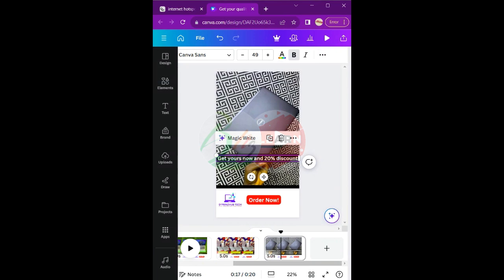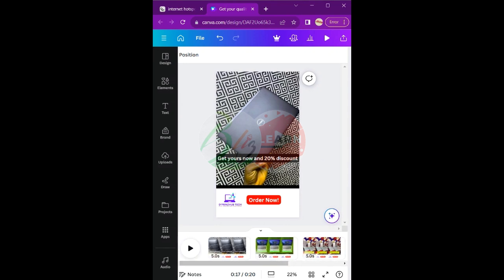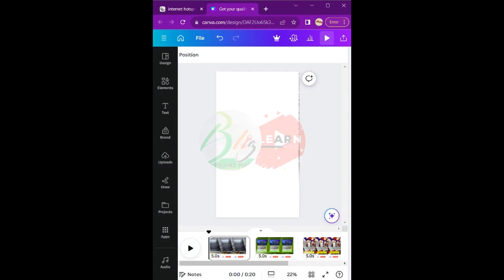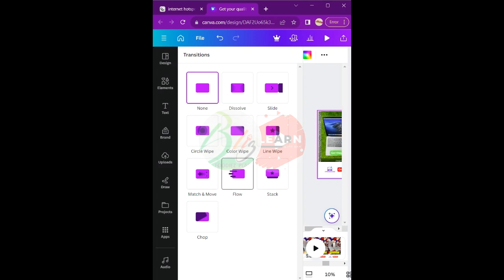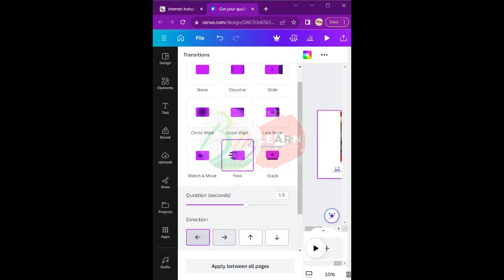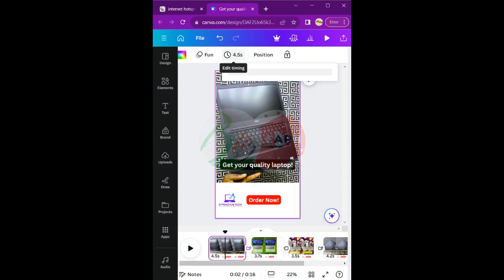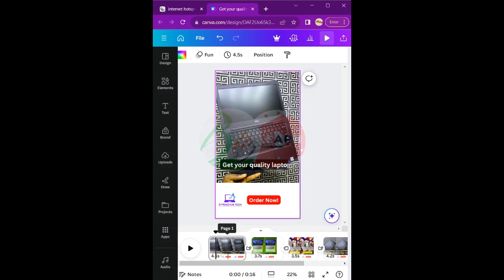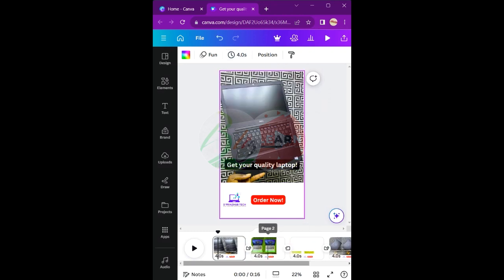VideoAds Creation | Canva Part 4: Adding Transitions & Timing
In Part 4 of our VideoAds Creation series, we’re exploring how to enhance your video ads with smooth transitions and perfect timing. These features can make a big difference in how engaging and professional your final ad looks.

🔹 In This Video, You’ll Learn:

How to add transition effects to elevate your video flow
Tips for setting the timing to keep viewers engaged
Techniques to create seamless, impactful ad sequences